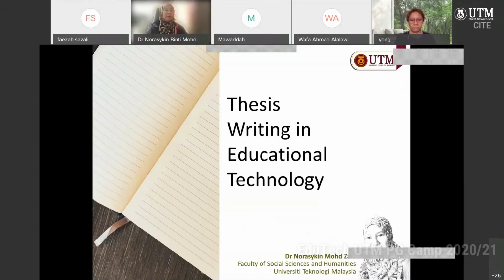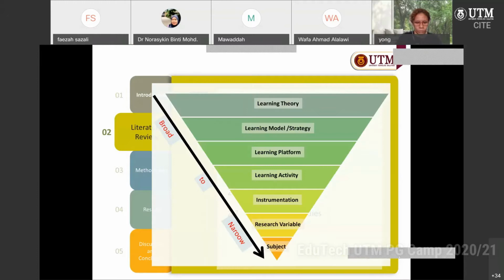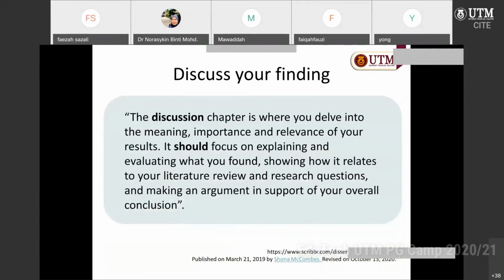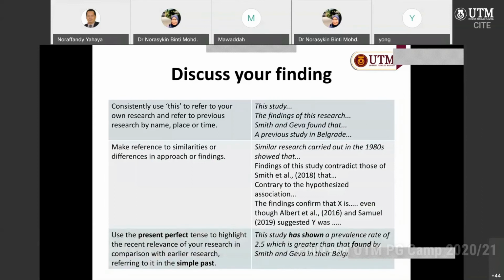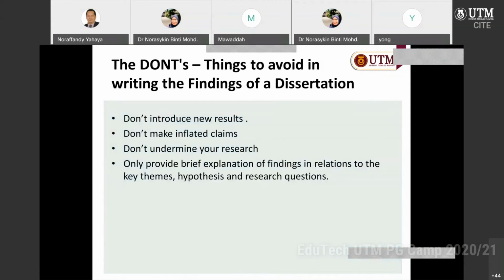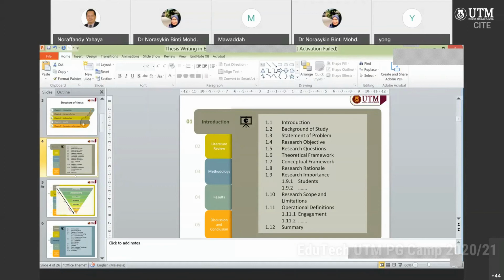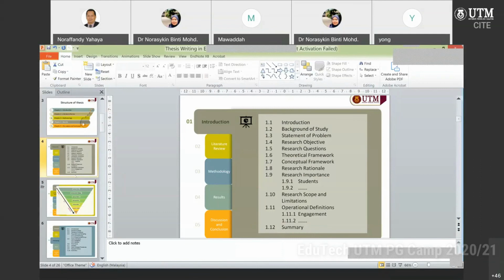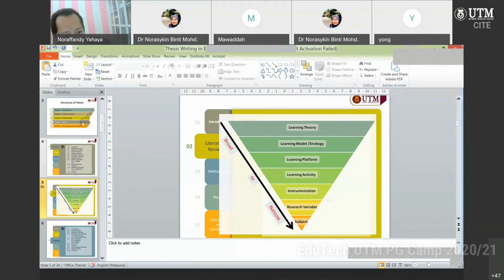Thesis Writing in Educational Technology Research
by Dr Norasykin Mohd Zaid
School of Education
Faculty of Social Sciences and Humanities
UTM